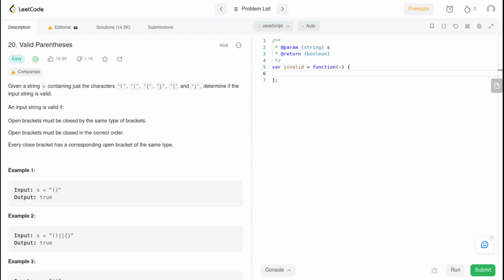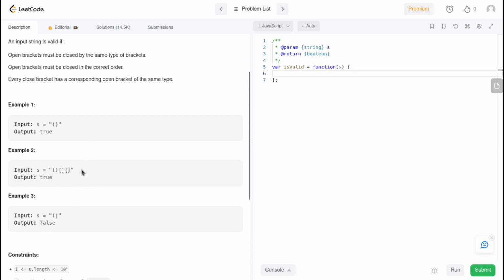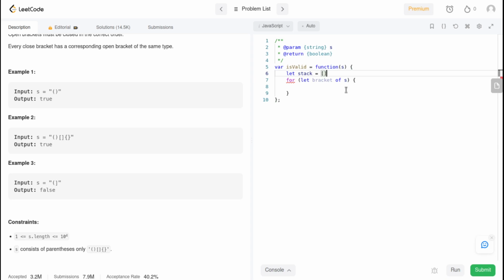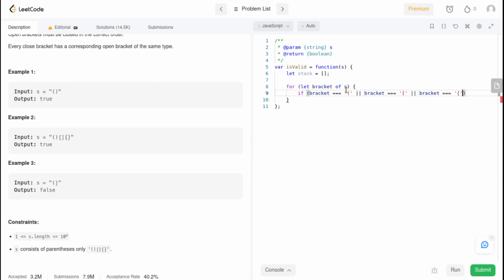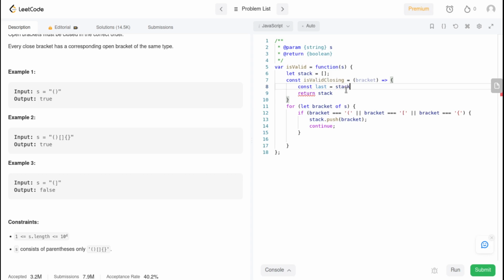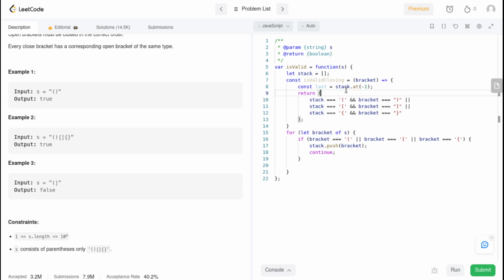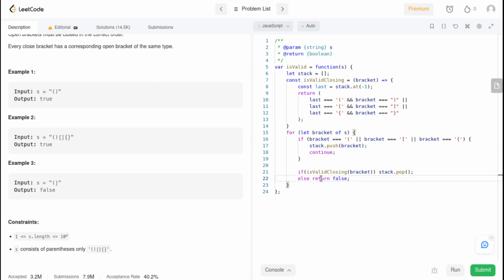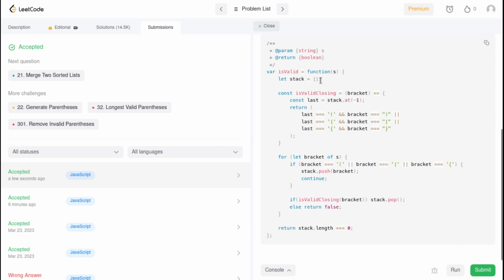Leetcode - Valid Parenthesis